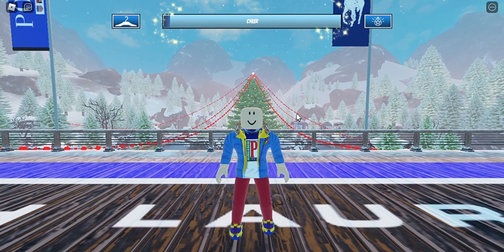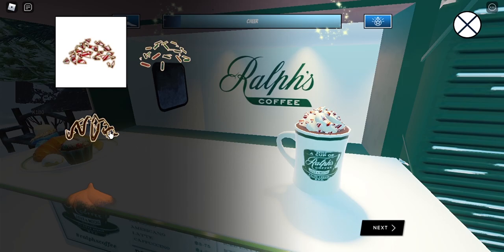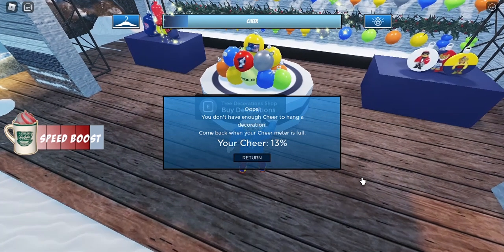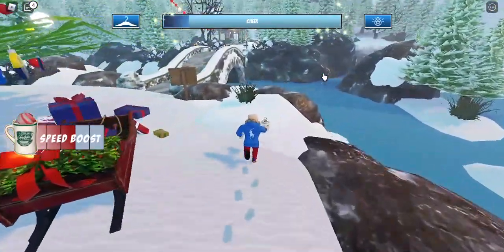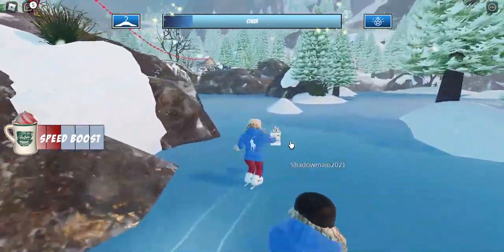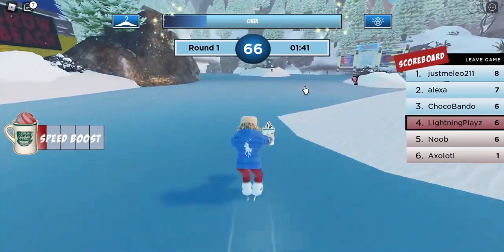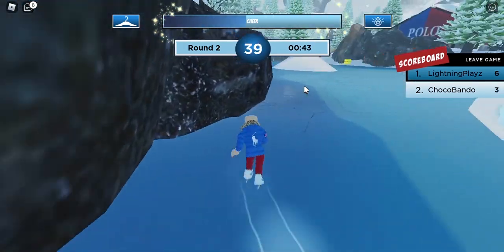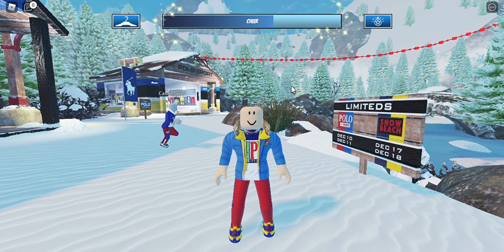How to get Polo Checkered Beanie & Red Color Shop Sunglasses in The Winter Escape Event/Roblox Event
In this video i show you guys How to get Polo Checkered Beanie & Red Color Shop Sunglasses in The Winter Escape Event